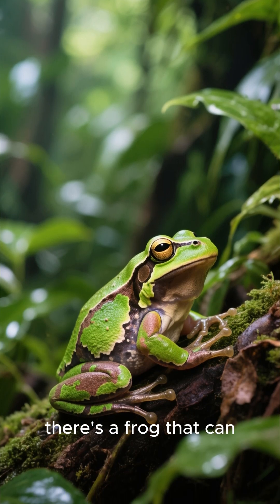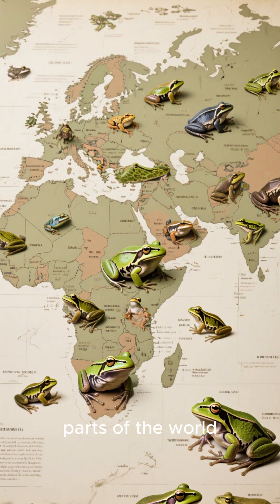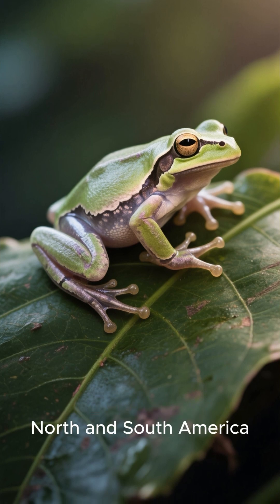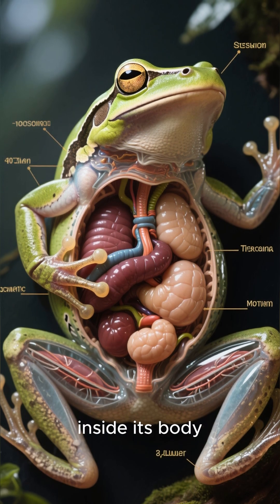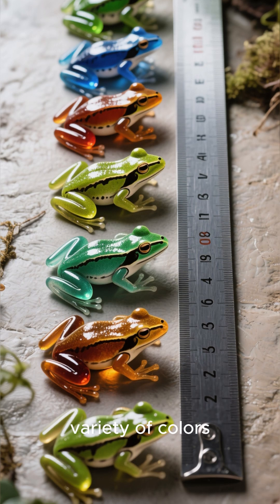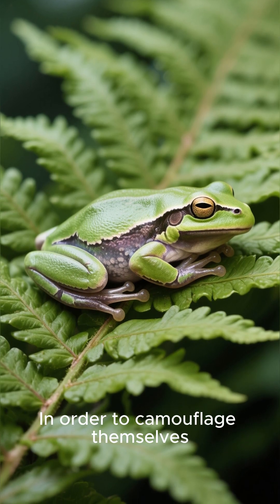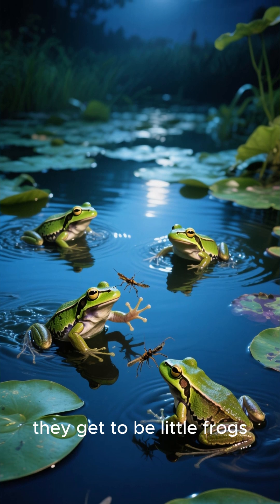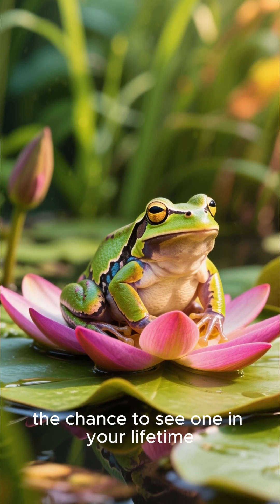Adult Frog: Fully developed for life on land and water.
Frogs are amphibians belonging to the order Anura, meaning “tail-less.” They are cold-blooded vertebrates known for their jumping abilities, smooth skin, bulging eyes, and long hind legs. Frogs are found worldwide, except in extremely cold regions like Antarctica.

Physical Features
 • Skin: Moist, permeable, helps in respiration. Some species secrete toxins.
 • Legs: Strong hind legs for jumping and swimming.
 • Eyes: Large and protruding, providing a wide field of vision.
 • Ears: Visible eardrums (tympanum) for detecting sounds.